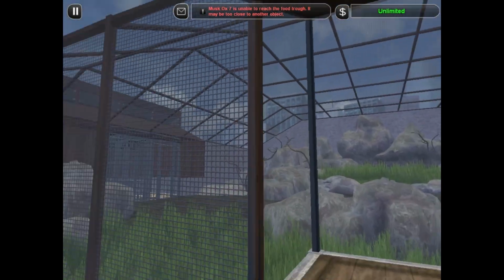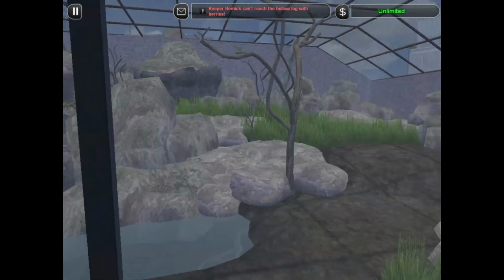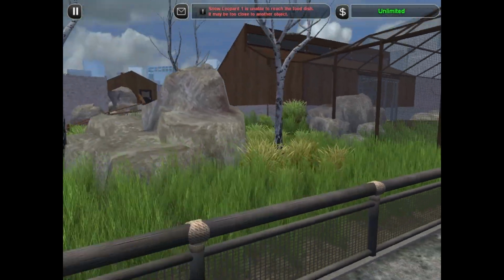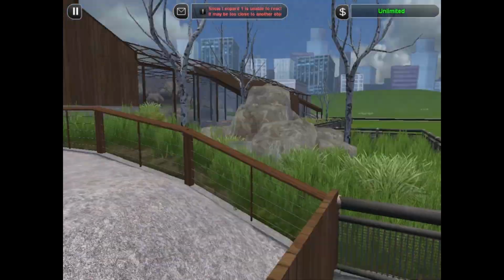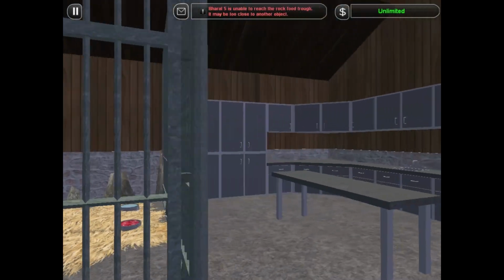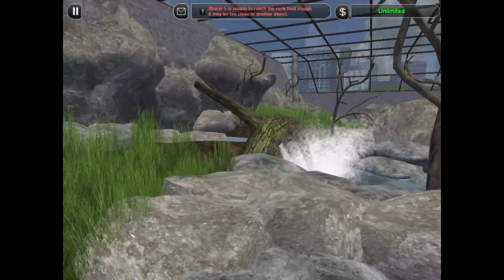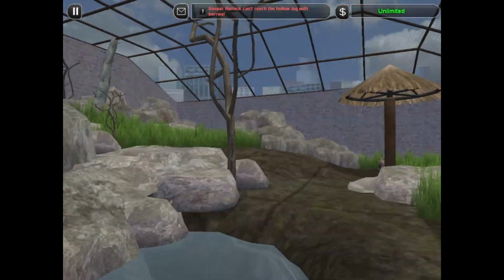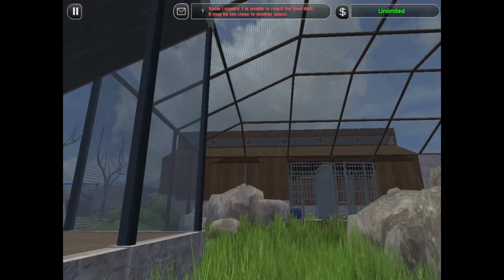ZT2 | Snow Leopard | Glacier Valley Zoo [5]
Building a snow leopard exhibit in the Glacier Valley Zoo.

Timelapse Music
Song: Homecoming (feat. jfarr) - Finesu & JFARR